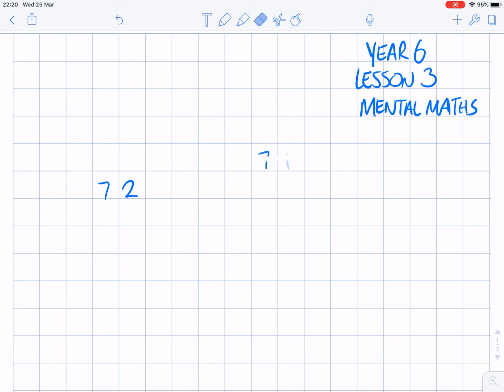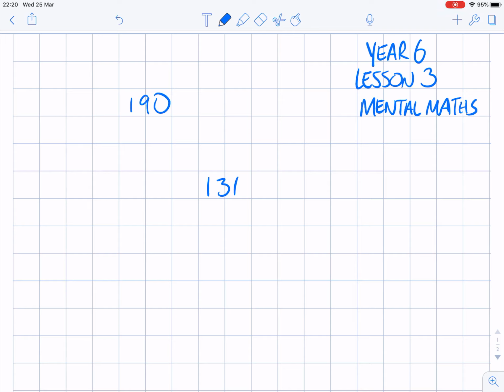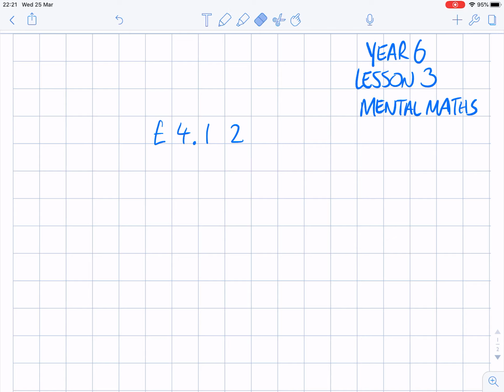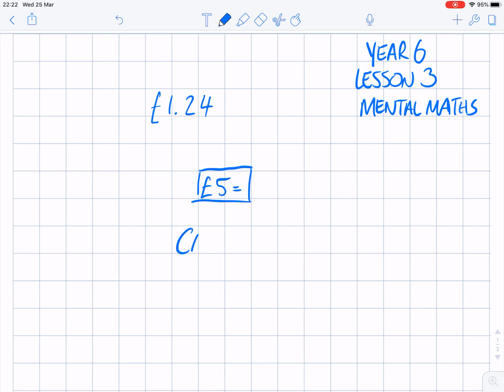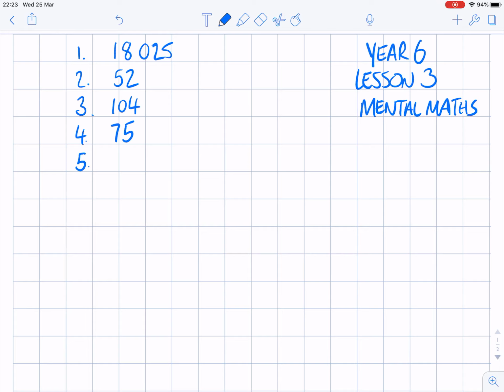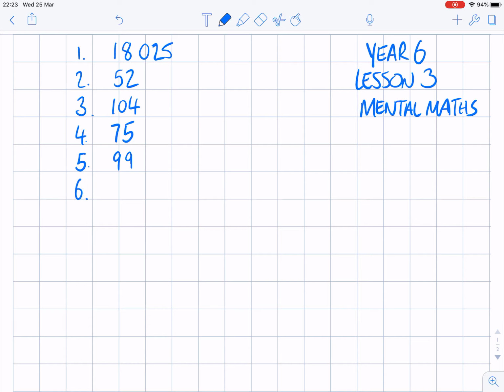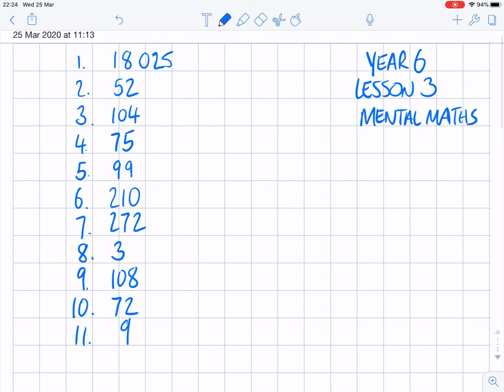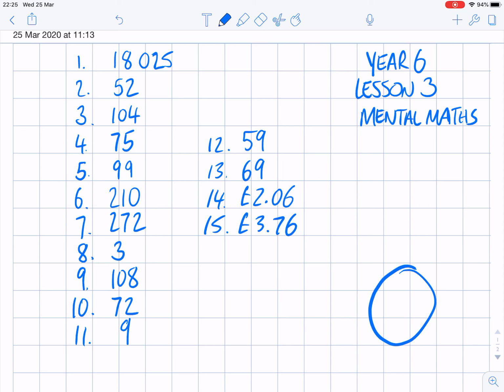YEAR 6: LESSON 3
YEAR 6: LESSON 3 MENTAL MATHS TEST